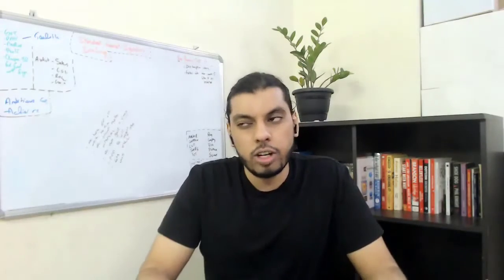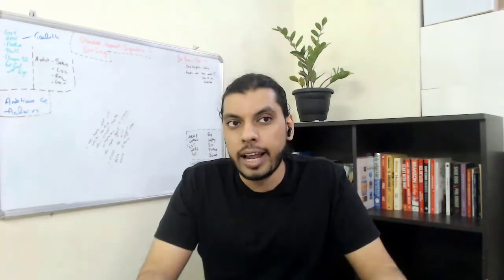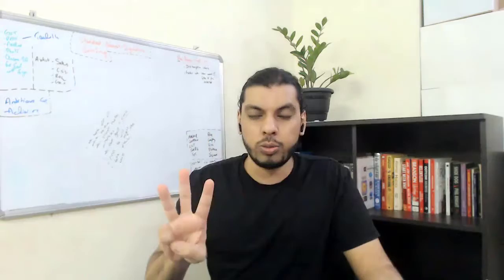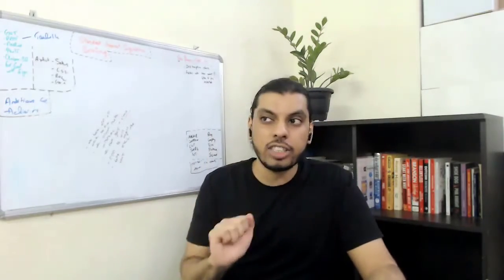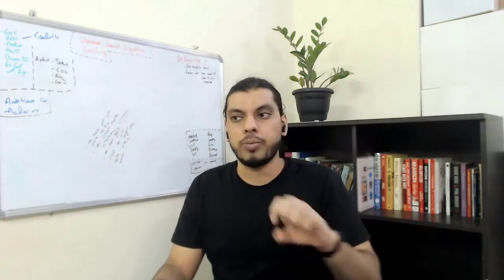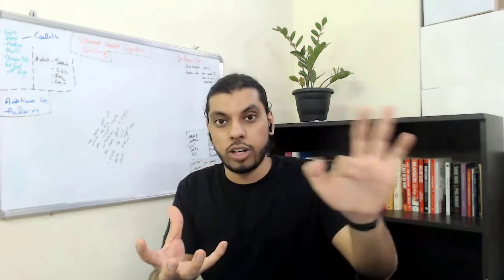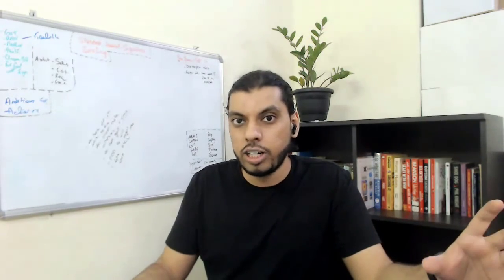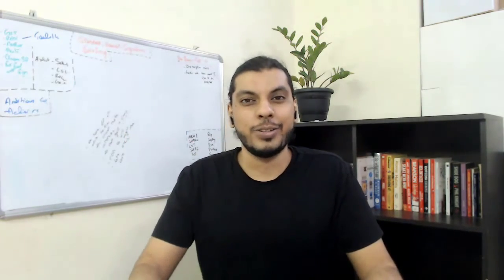3 Cool Ways To Connect With Cold Audience - Webinar Strategies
Timestamps:-

0:00 Intro
0:49 1st way - Sharing your story
3:19 2nd way - Sharing someone else's story
4:07 3rd way - Share your journey
4:56 Bonus
6:17 Outro